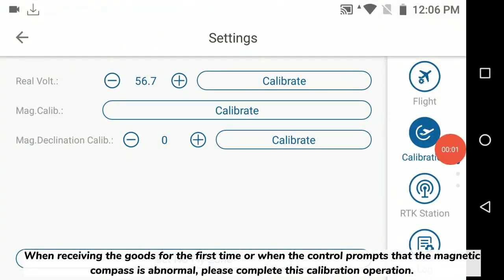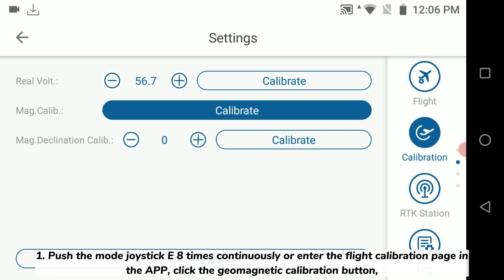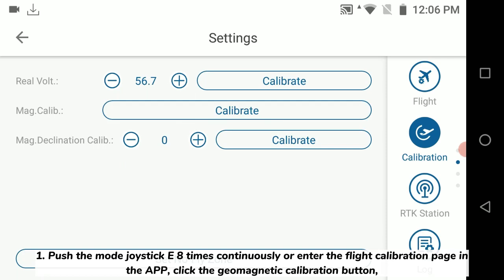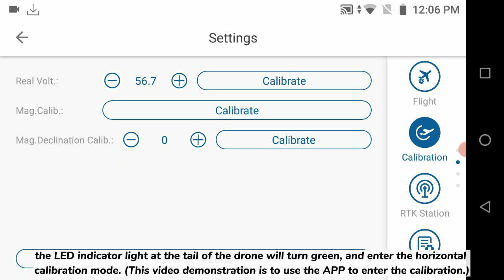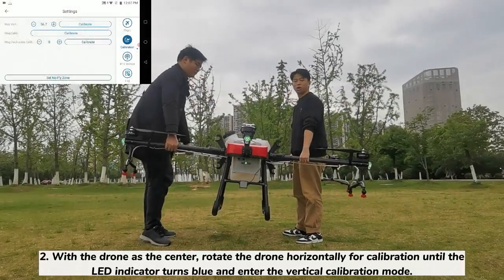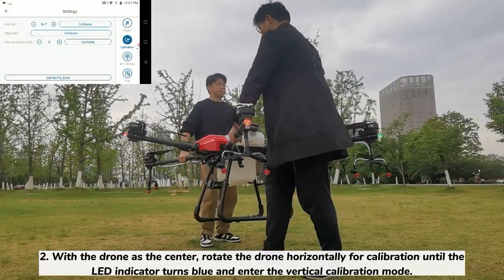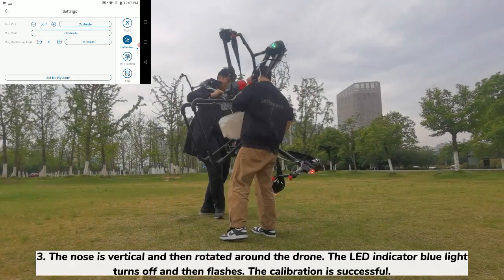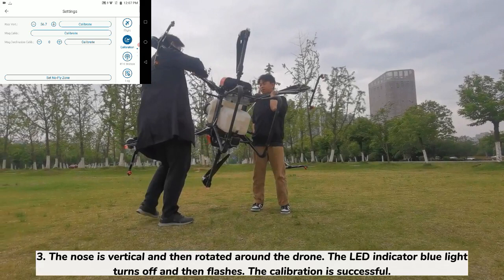Magnetic compass calibration